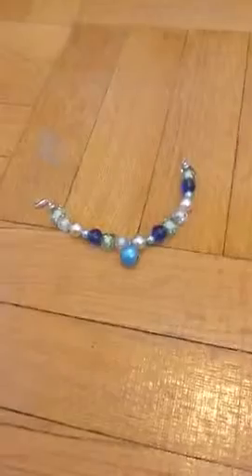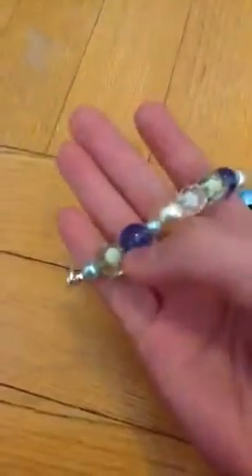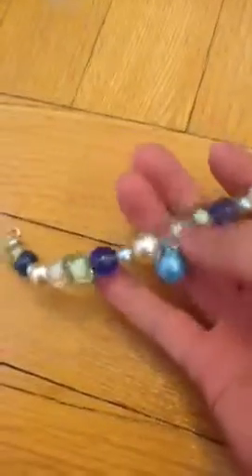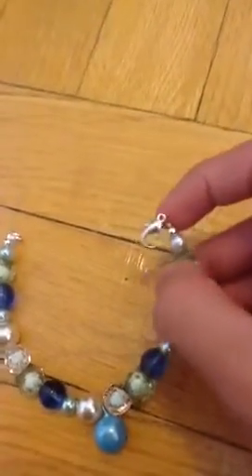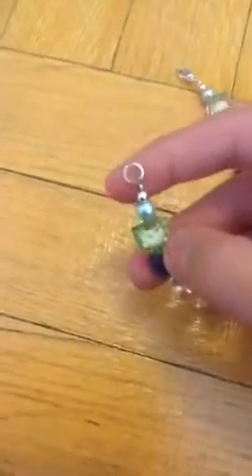New bracelet• ◡ •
Lalala.a